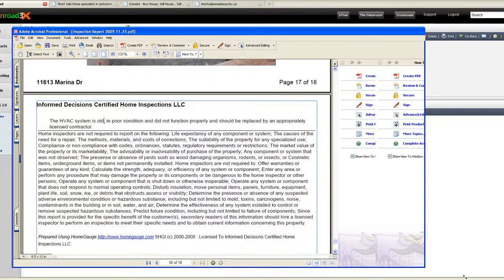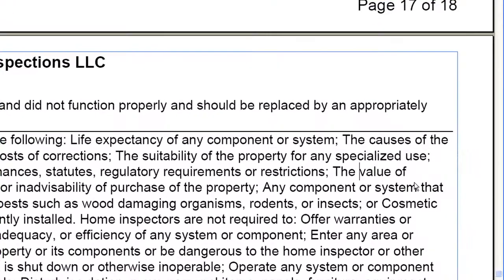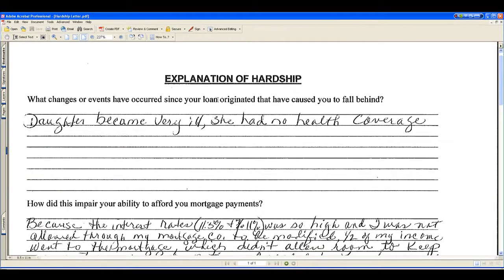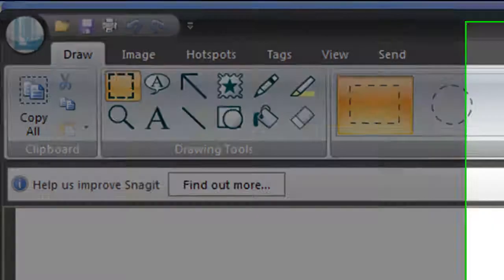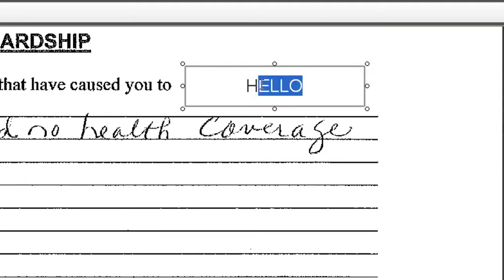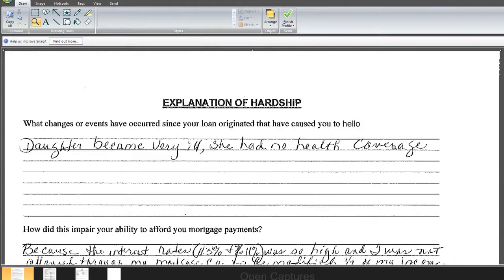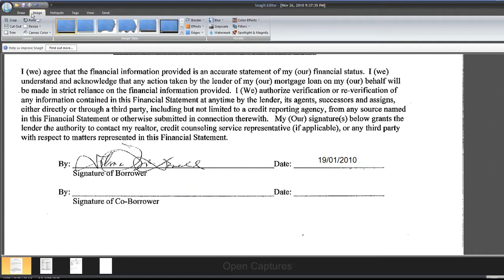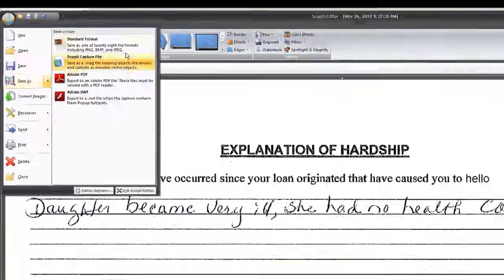How to edit PDF file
(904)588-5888 How to edit PDF file. At our website you will find perfect way for you to PROFIT from all of those short sale deals that you get without doing any of the hard work. Our Book will show you exactly how and why you should start outsourcing your short sale deals.